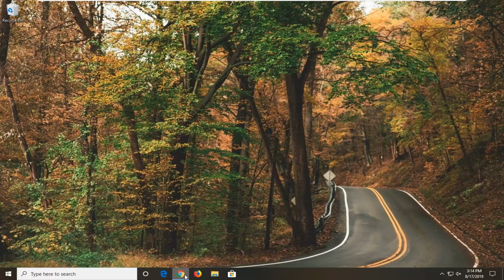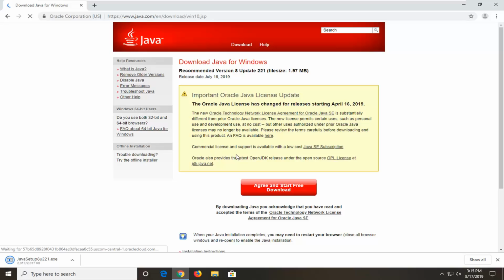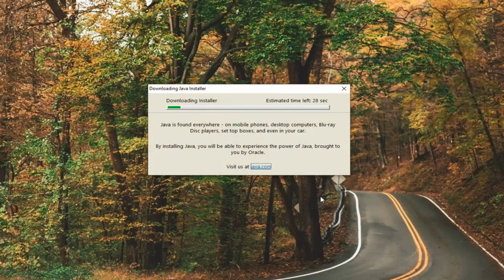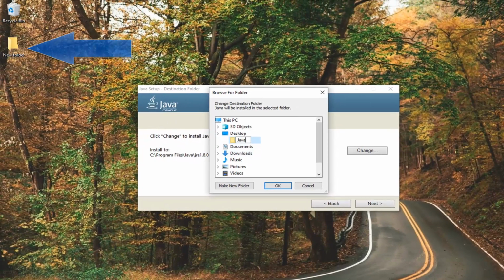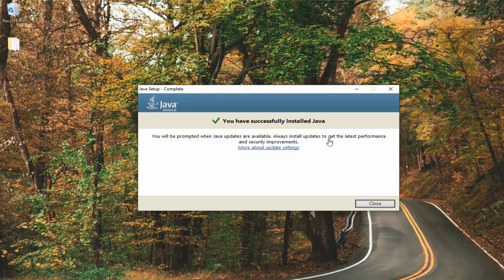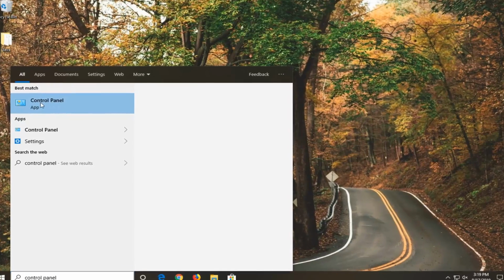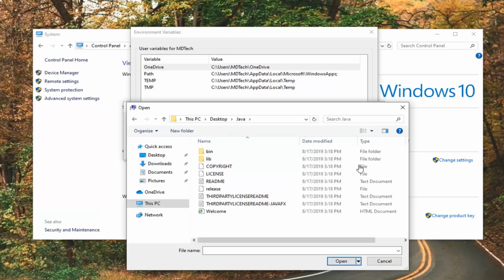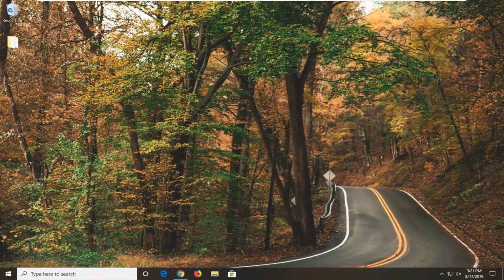How to Fix “javascript:void(0)” Error in Google Chrome on Windows 10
Javascript Void 0 is a common error that occurs while users try to access certain webpages. While it is not a major or critical issue, it’s still quite annoying to be blocked from accessing websites without an actual reason.

Since you can experience this problem regardless of what web browser you are using, it’s essential to find the perfect fix. In this tutorial, we will try to do exactly that: fix the JavaScript Void 0 error on Windows 10.

What is javascript void(0)?
As you can already tell, this problem is related to the Java software that’s installed on your device. Javascript is being used by web browsers in order to show the online content properly.

Some computer users may encounter the error javascript:void(0) while browsing the internet. While it is not a very critical error, it sure is an irritating to encounter. When you encounter the javascript:void(0) error it most probably is an indication of an error stemming from your browser; which in turn blocks you from accessing a particular website. Interestingly, the above error only appears when the user tries to access some websites; not all of them. The root cause of the error can be traced to a resident pop up blocker in your internet browser. Also, it may be triggered by a proxy server if you are connecting to the internet through proxy.

How can the javascript:void(0) error be fixed?
There are several approaches to this, depending on what caused the javascript error in the first place. If it is caused by a proxy server and you are connecting to the internet via a shared computer, it may be a regular occurrence. In such a case you are advised to contact the network administrator for assistance. Otherwise, below are the steps that you need to follow to eliminate the javascript:void(0) error.

NOTE: Make sure that Java is installed and working properly on your machine. You can do this by checking in the control panel under programs and features. Checking for Java’s status via the web browser is slightly different depending on your browser type.

So, when there is something wrong with this software, you cannot access certain content or even the actual web page.

Therefore, it’s important to solve the issue as soon as possible and here are the troubleshooting solutions that can be applied in that respect.